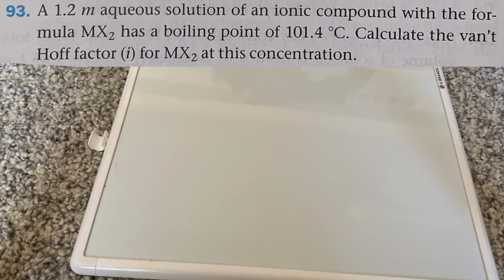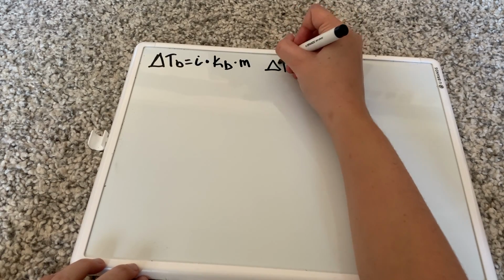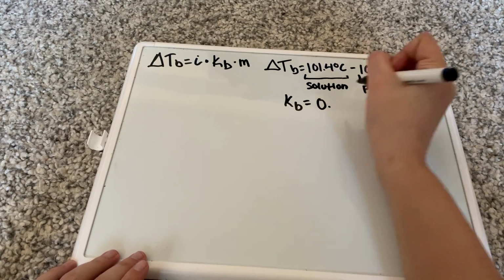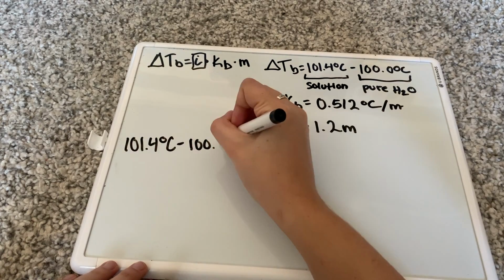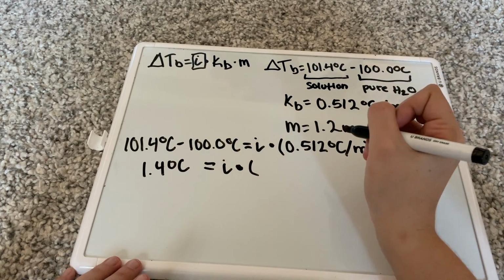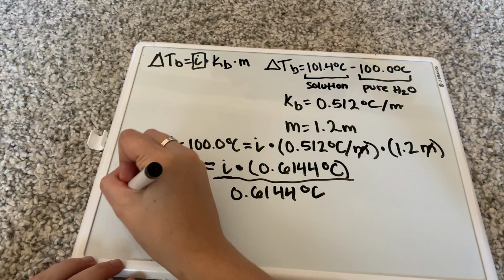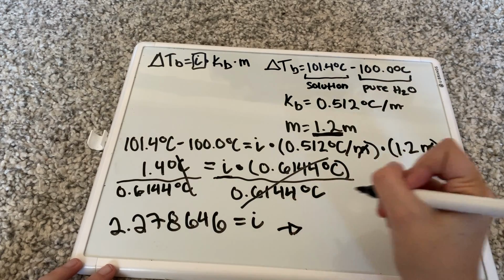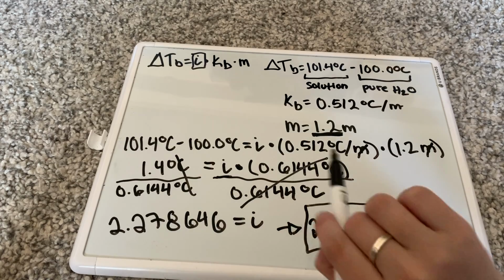Chapter 13: Solving for the van't Hoff Factor (Question 93, pg. 617) by Katharine Bernstein